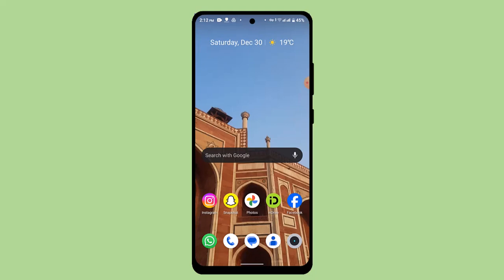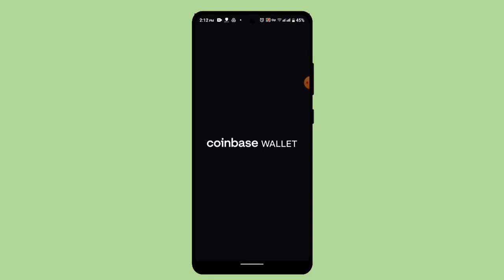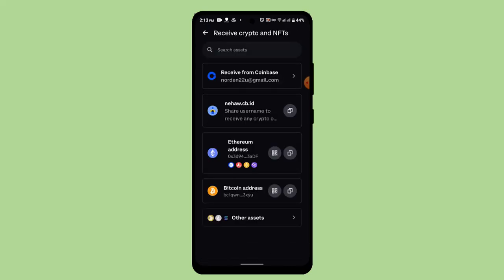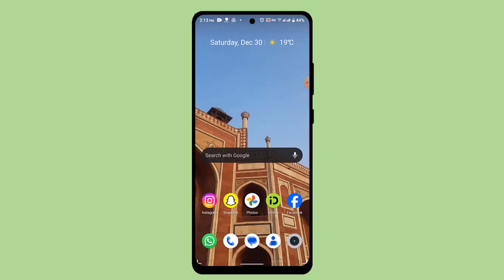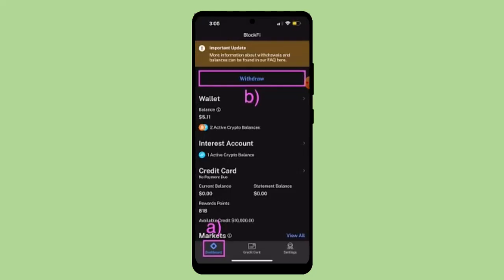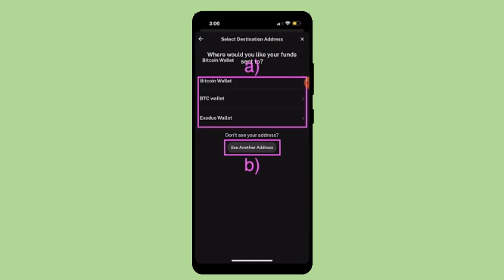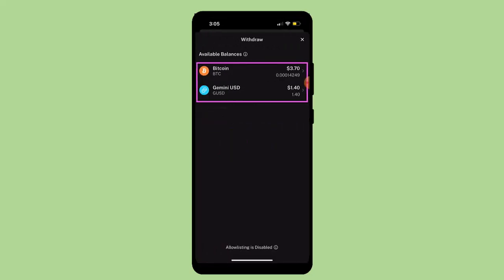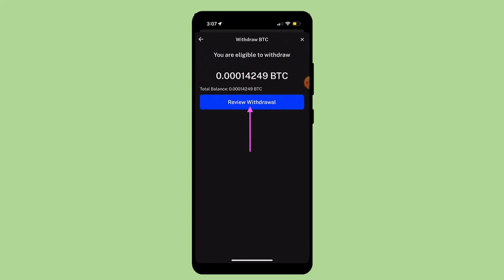How To Transfer Crypto From Blockfi To Coinbase Wallet !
This Video Is based on How you can Transfer Crypto From Blockfi To Coinbase Wallet

Chapters / Timestamps
0:00 Introd
0:19 Transfer Crypto From Blockfi To Coinbase Wallet
2:05 Outro